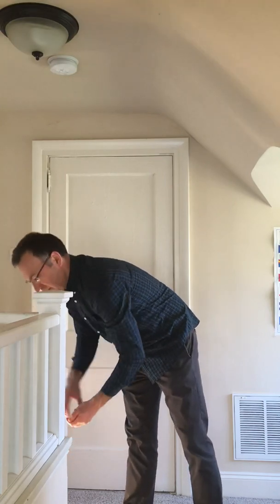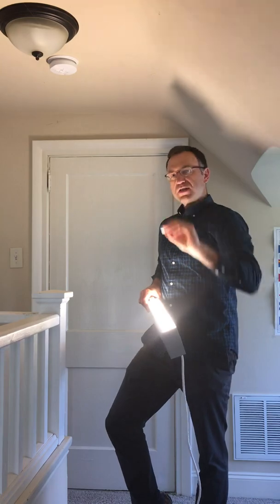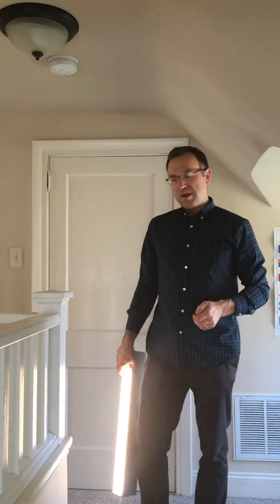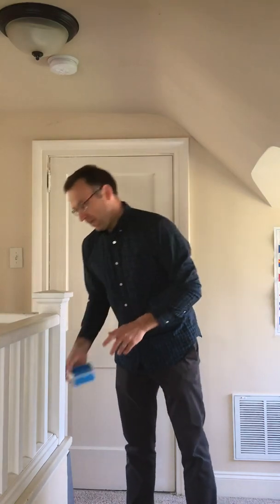Lutron Vive Install Tips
Paul Rudalavage from Synergy Electrical Sales shares some tips to save time when installing the Lutron Vive System.  Covers sensor placement tips and general install. All tips come from jobsite experience.